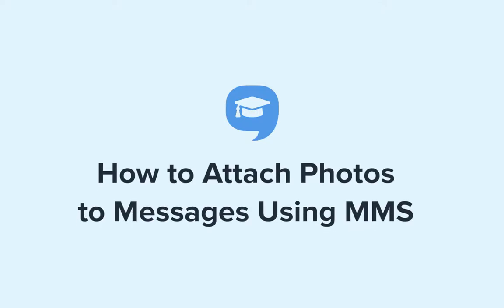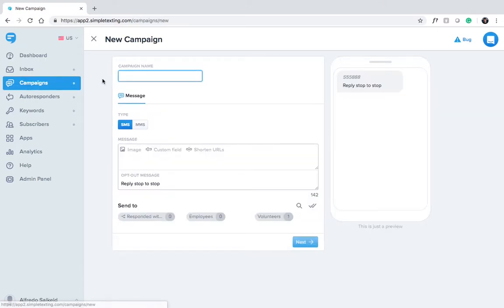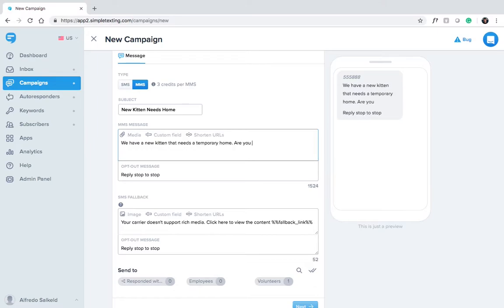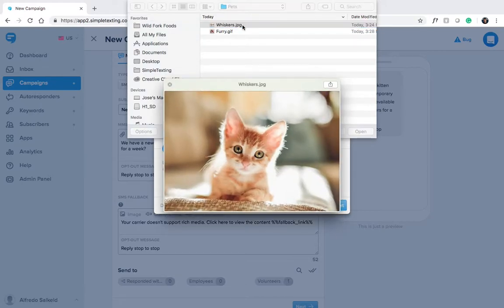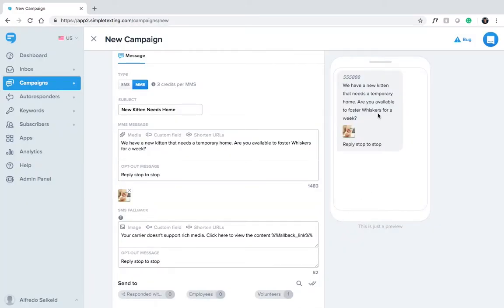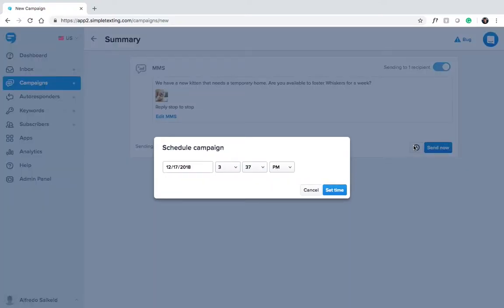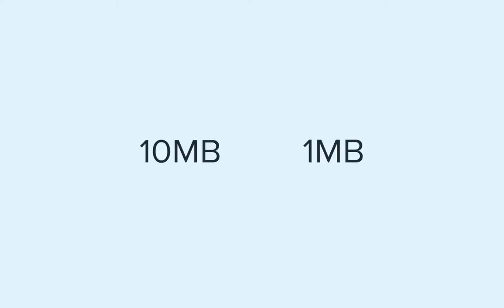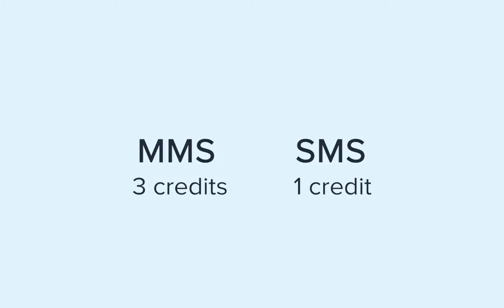Attach Photos to Messages Using MMS | SimpleTexting Academy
MMS is a powerful tool for marketers hoping to capture people’s attention. With MMS marketing, you can send and receive rich multimedia via text without using external links. Just upload your content and send your message-- your subscribers can see and engage with your media directly on their mobile device. Follow along with this step-by-step video to learn what MMS messages are, how they work, and how to send them with SimpleTexting.

What is SimpleTexting?
SimpleTexting is the leading web-based platform for SMS marketing and business texting. Our software gives organizations the ability to send marketing campaigns, share important alerts, and provide 1-on-1 customer service using text messages. Thousands of organizations in North America rely on SimpleTexting to connect with their audiences. Our clients include Fortune 500 companies, small businesses, nonprofits, healthcare providers, churches, schools, and more. And with a powerful suite of features including segments, autoresponders, data collection and analytics, our platform is designed to help businesses start and scale their SMS efforts.